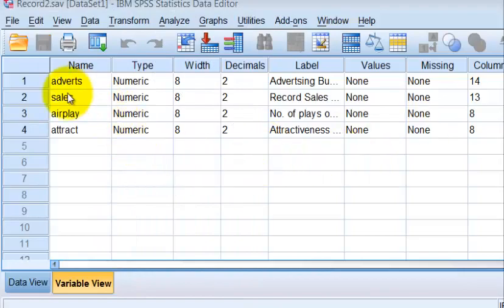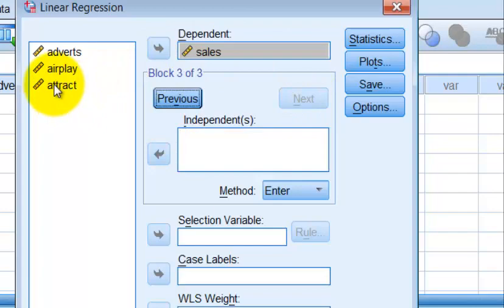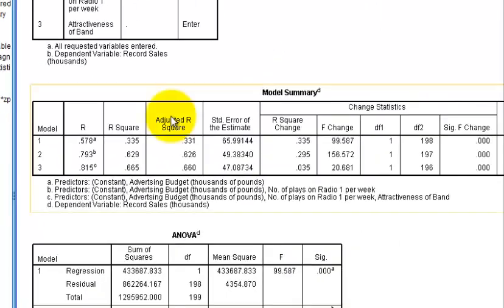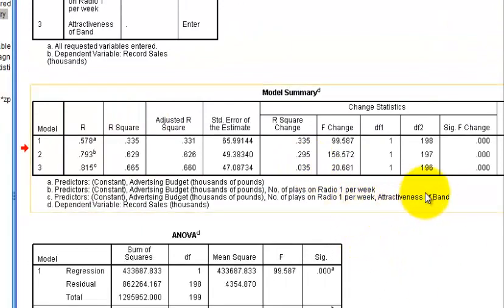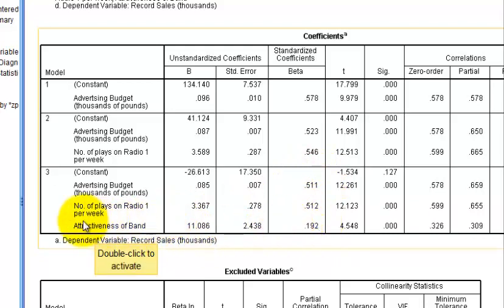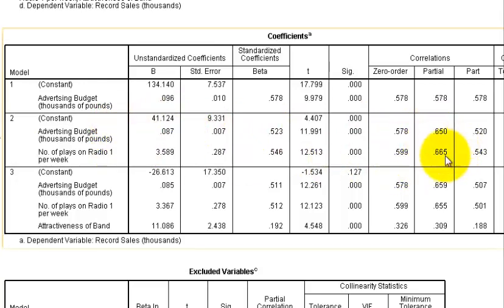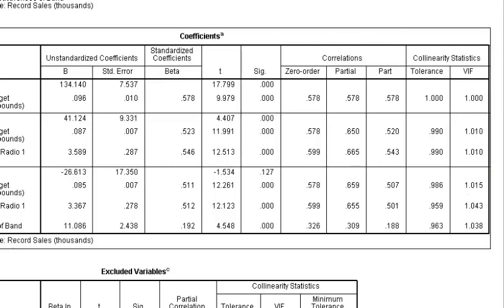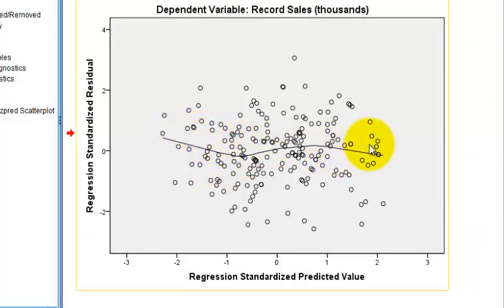hierarchical regression record sales